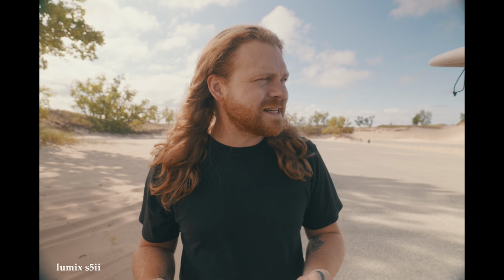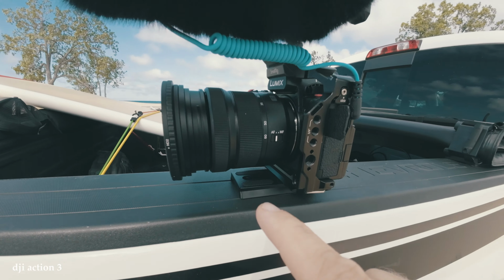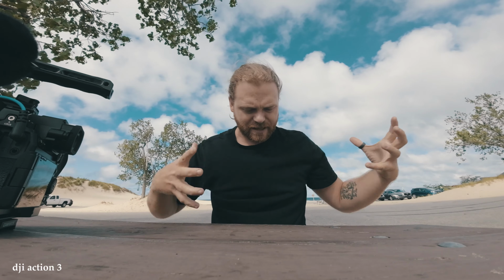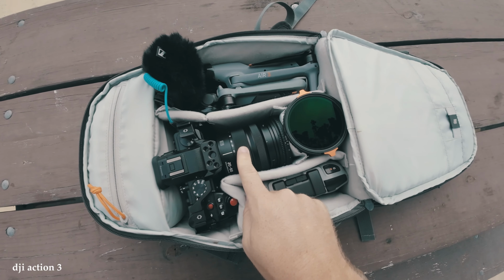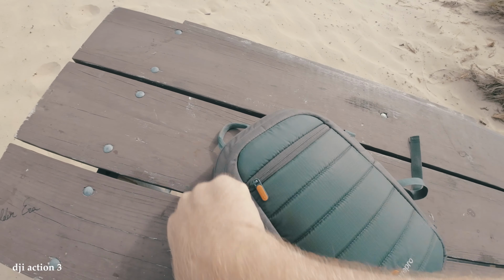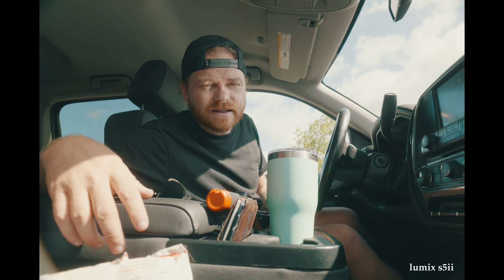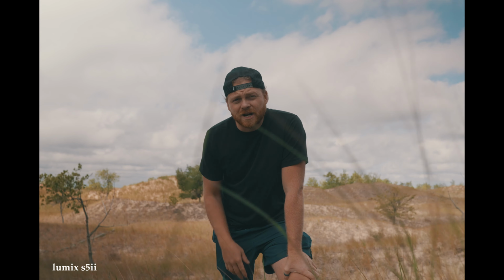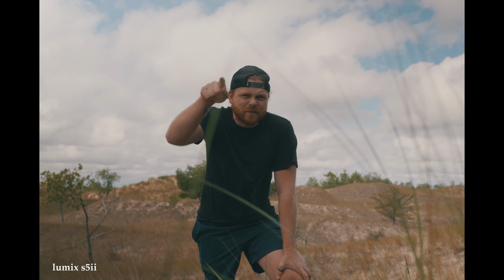Lumix S5II: The Perfect Travel Combo [ DJI Action 3 + DJI Air 3 ]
I test out the Lumix s5ii, DJI Air3, and Action 3 as a trio for travel.  This setup is so quick and I can keep everything in one little camera bag!
I visited Muskegon, Michigan for a Surf Festival on lake Michigan to film a promo video for the festival. So I tested out this trio on the trip!

Hardware:
Lumix S5ii
Smallrig Top Handle
Lumix 16-20 Kit Lens
Lumix 35mm f1.8
K&F Concept ND2-400 Variable ND Filter